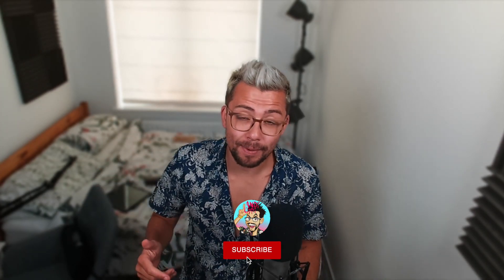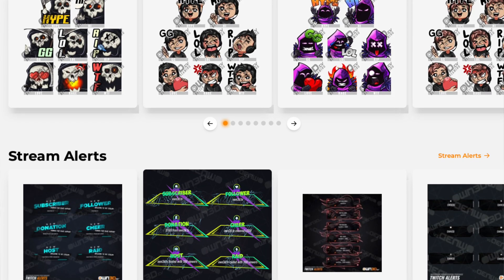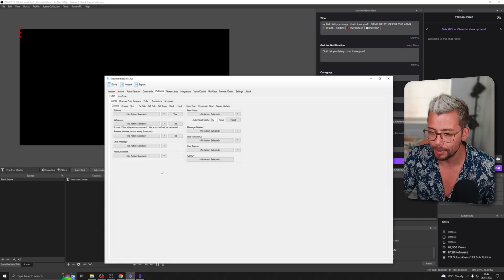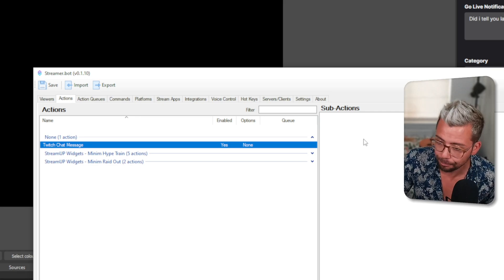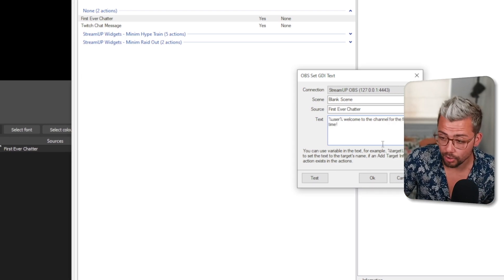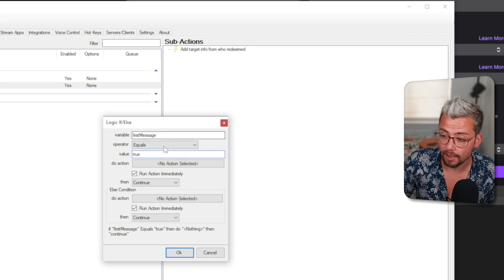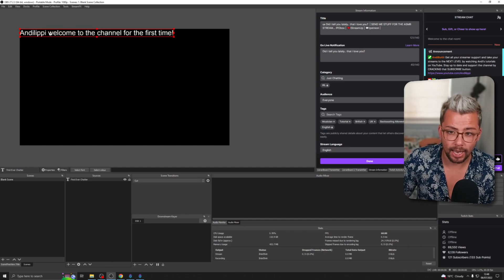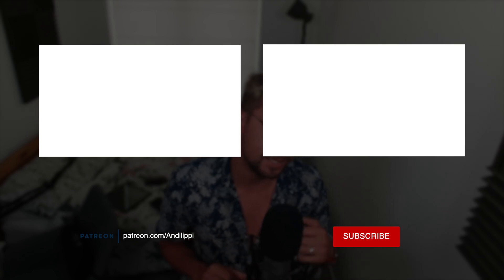How To Make A Custom FIRST TIME CHATTER Welcome Alert | StreamerBot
Twitch has a feature built in that tells you when someone is chatting for the first time. With this tutorial and StreamerBot we can utilise this feature to make our own welcome message or animation in OBS. This can be combined with features such as pulling their profile picture which you can learn in my other StreamerBot videos!

Upgrade Your Streams!

Tools I Can’t Create Without!

⏱️ • Chapters • ⏱️
0:00 • Intro
0:42 • Sponsor
1:13 • OBS Setup
1:37 • Create Chat Multi-Action
2:28 • Create First Time Chatter Event
5:07 • Roundup